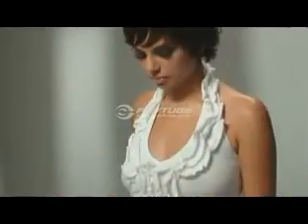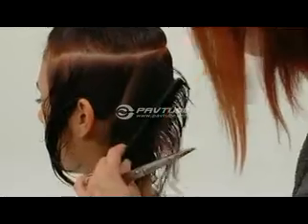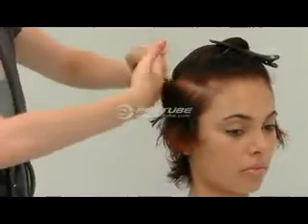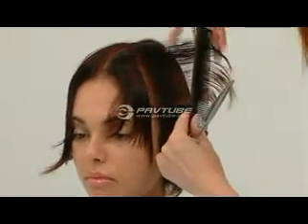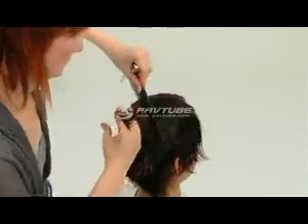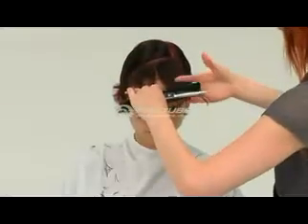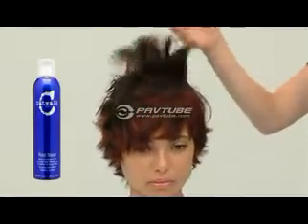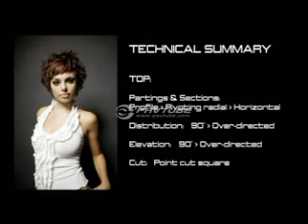How to Create Graduated Layers on Short hair By Toni Guy